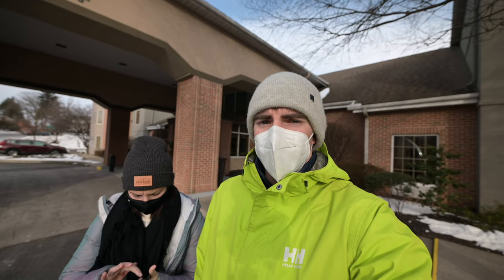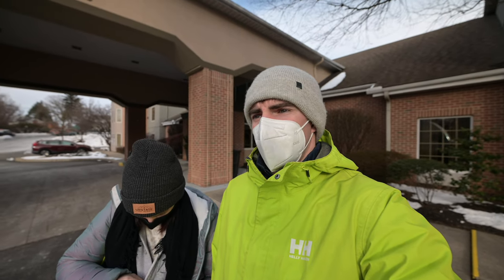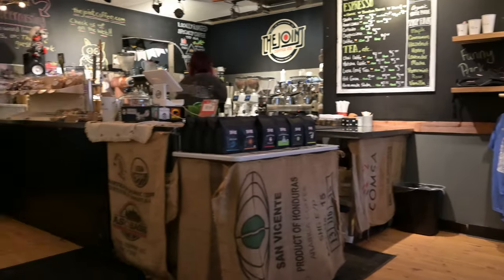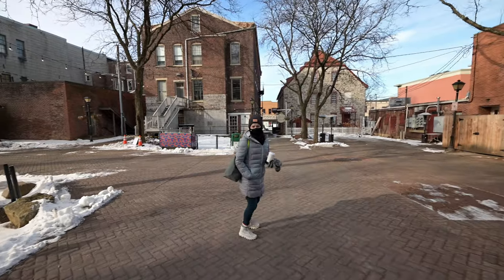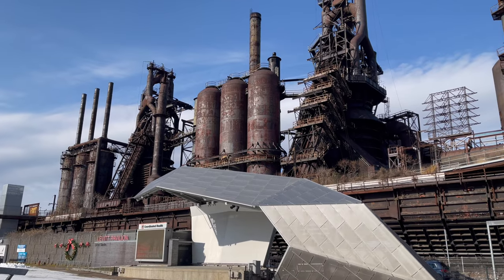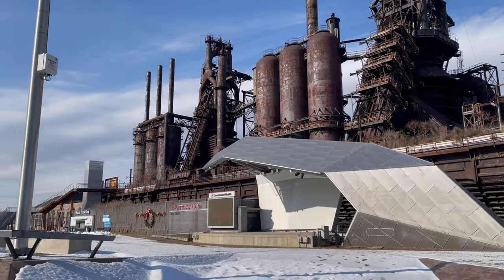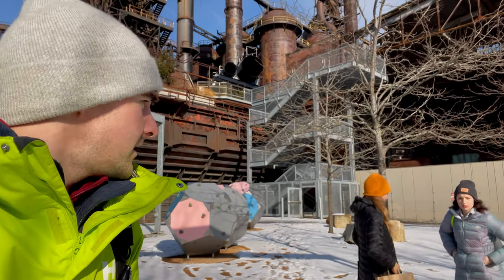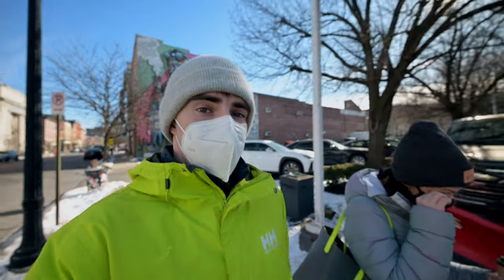A day in Bethlehem, Pennsylvania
Follow Taylor and I as we travel to a new city every week, with travel tips and where to get coffee in each city we visit.

Places we visited:
The Joint Coffee Co.